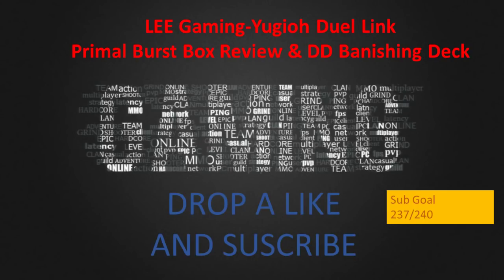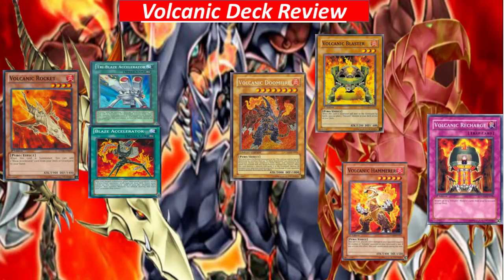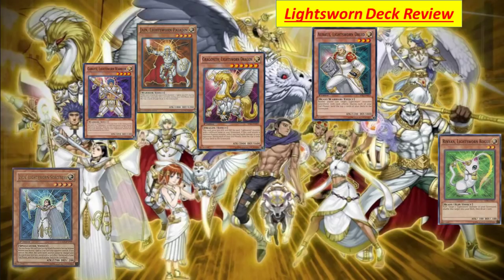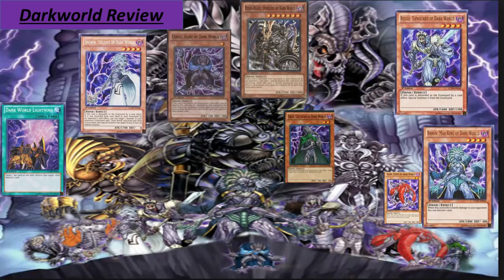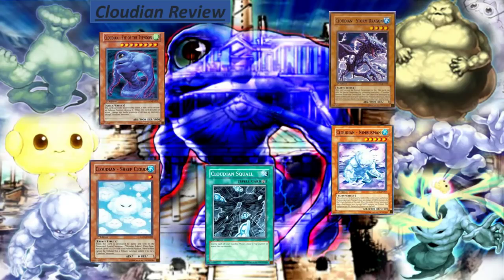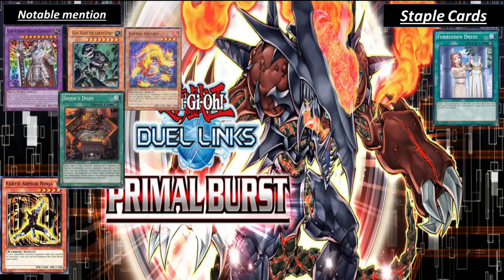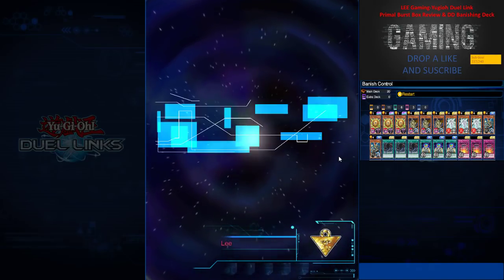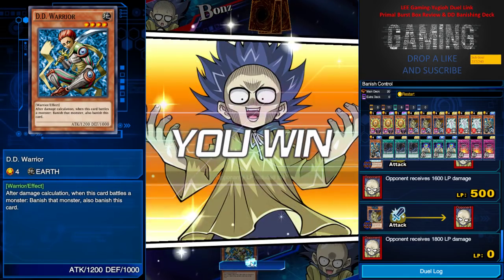yugioh duel link Primal Burst Box Review/Potential Combo & Fun DD Banish Deck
You may fast-forward to 16th min of the video for the DD Banish Deck video

Hope you guys are looking forward to the new box release and have fun dueling with the DD banish deck